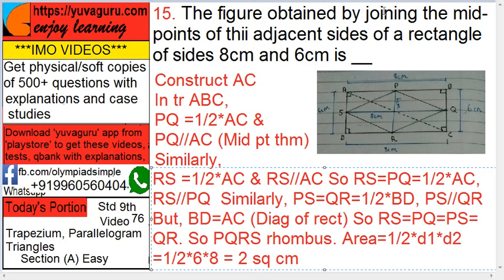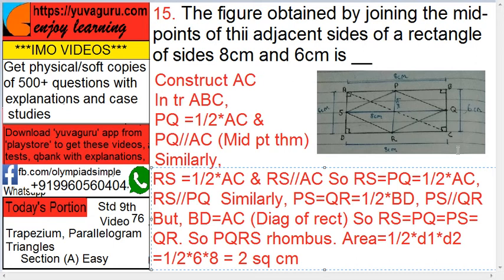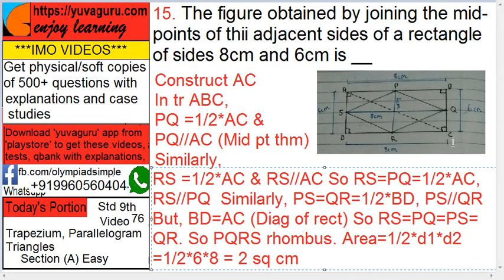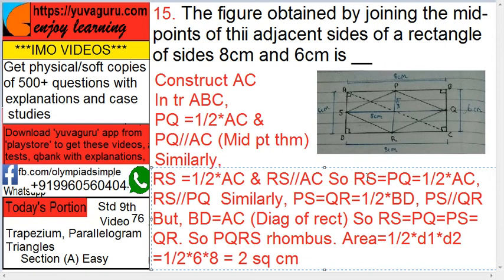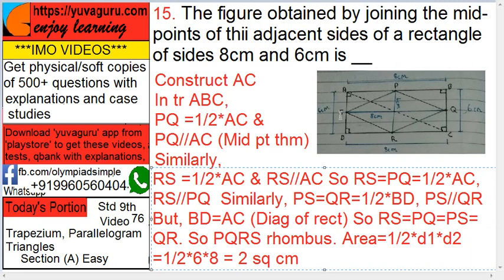IMO Video Std 9 Parallelogram Trapezium Triangle